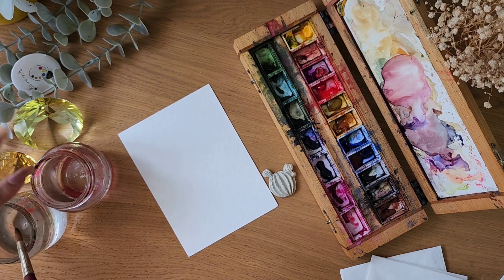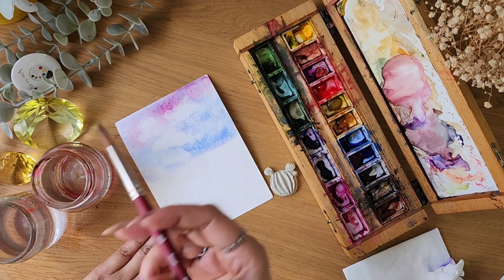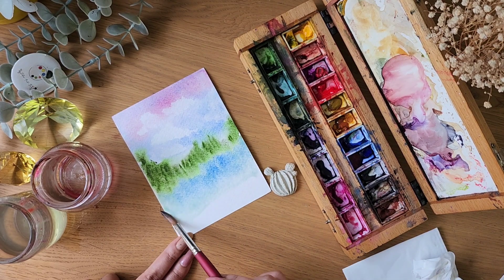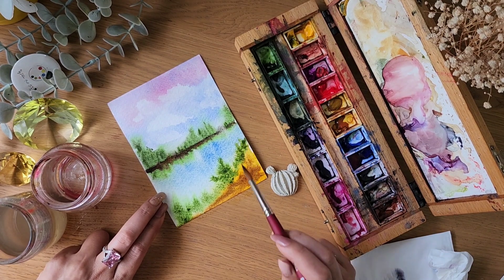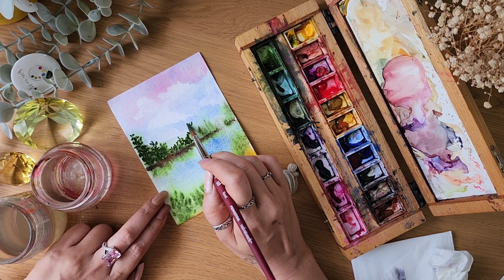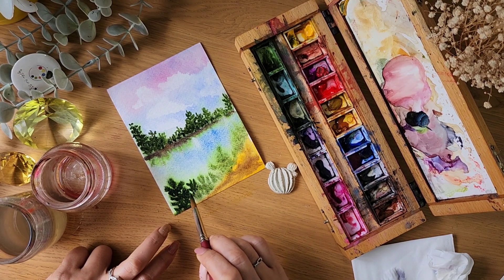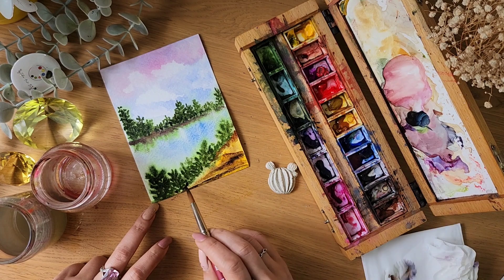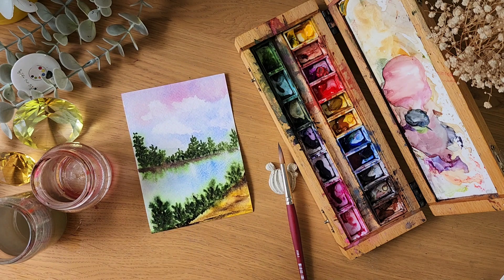Paint your First Easy Watercolor Landscape using WOW and WOD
Paint this super easy Watercolor landscape using the two basis Watercolor , wet on wet and wet on dry! Not just that I will share few other most used Watercolor techniques that will come so handy as a beginner, even useful for someone who is doing Watercolor since a while!

FREE Useful Guide and eBooks-
Beginner's Guide to Buying Watercolor Supplies
The Secrets of Watercolor Paper All You Need to Know

Materials-
Watercolor Papers I love

Watercolor starter Kit- Basic

Watercolor Kit- Professional

Waterproof Fineliners

Happy Painting!!!